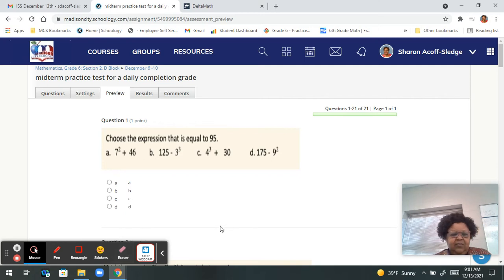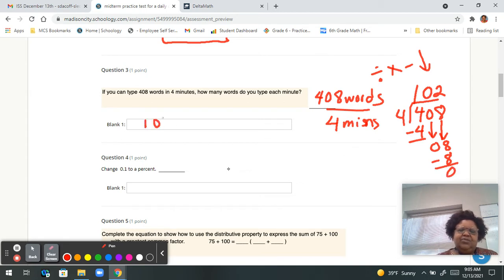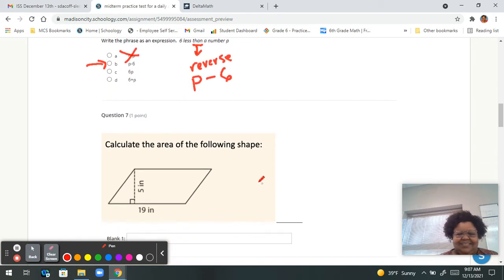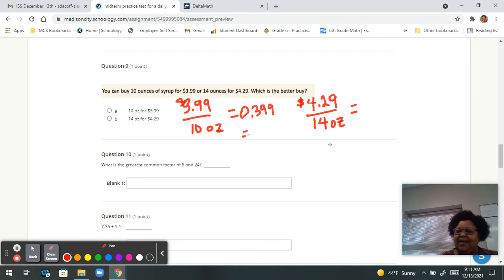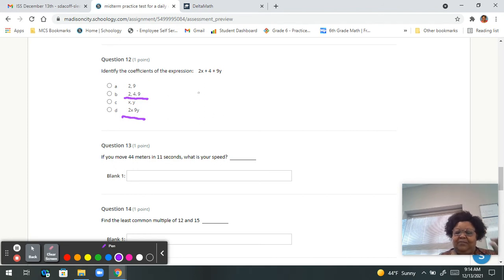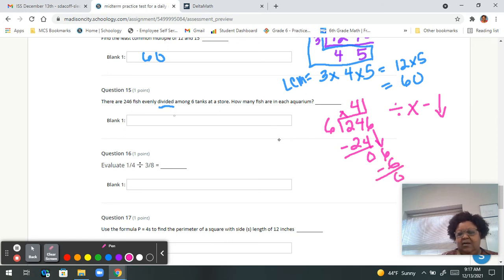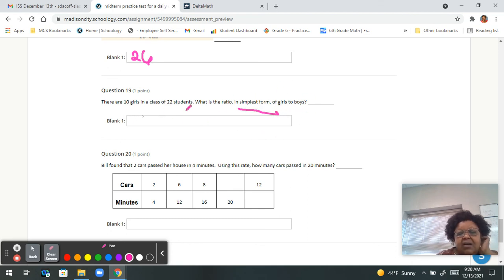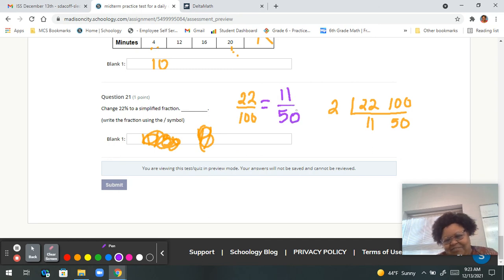Midterm Practice Test Answers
Answers worked out for the Midterm review done in class Friday Dec 10